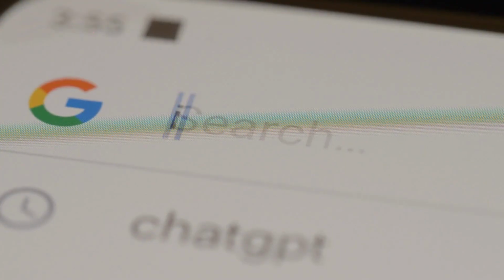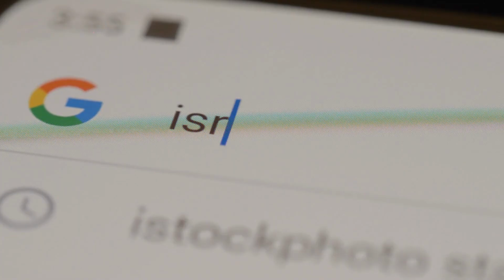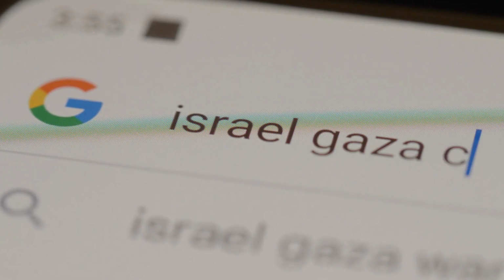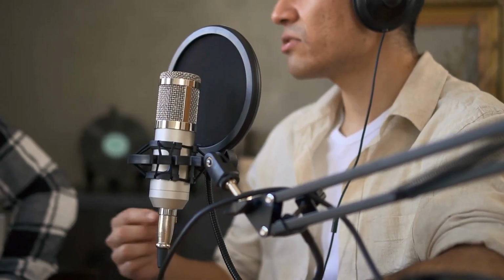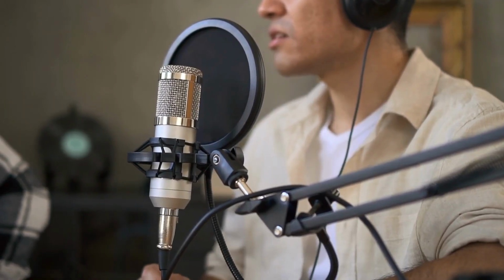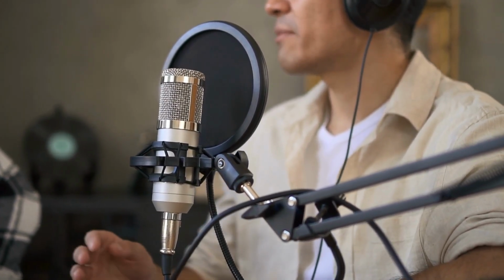Best AI Video Editing Tools 2026: Descript, CapCut, Opus Clip, Runway & Vizard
AI video editing is evolving fast. In this video, I compare the tools I actually use and explain why Vizard is my top pick for repurposing long videos into ready-to-post short-form content without juggling five apps.

What you’ll learn:
- Descript: Edit like a doc with automatic transcription, Studio Sound, noise removal, voice/eye tools. Great for crafting the master file, lighter on batch clip scheduling.
- CapCut: Mobile/desktop powerhouse with AI captions, audio cleanup, relighting, color fixes. Perfect for slick shorts, less ideal for large-scale repurposing pipelines.
- Autocut (Premiere Pro plugin): Auto captions, silence removal, speaker detection, multicam smarts, auto b-roll. Speedy inside Premiere, but no cross-platform scheduling.
- Opus Clip: Rapid AI repurposing to vertical with on-screen text and b-roll. Strong at highlight discovery, limited publishing automation.
- Runway: Generative video, background removal, lip-sync, synthetic b-roll. Amazing for creative visuals, overkill for everyday repurposing.

Why Vizard stands out:
- Auto-editing viral clips: Finds punchlines, story beats, and engaging moments from long-form content.
- Auto-schedule: Set your cadence; queue posts for TikTok, Instagram, YouTube Shorts, and LinkedIn.
- Content calendar: Centralize captions, thumbnails, templates, and brand consistency in one dashboard. Plays nicely with Descript or Premiere in your workflow.

Who this is for:
- Creators, podcasters, marketers, and teams turning webinars, interviews, and tutorials into a steady stream of shorts.
- Anyone who wants reliable, platform-ready content with minimal manual effort.

Search-friendly highlights: best AI video editing tools, Descript vs CapCut, Premiere Pro Autocut, Opus Clip, Runway AI, repurpose long-form video, auto clips, content calendar, social media scheduling, TikTok Reels Shorts strategy.